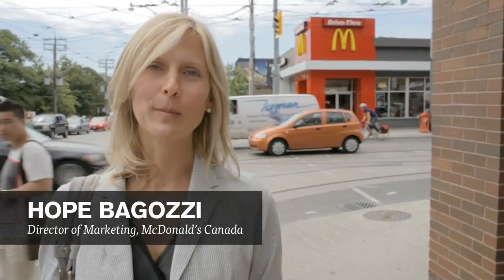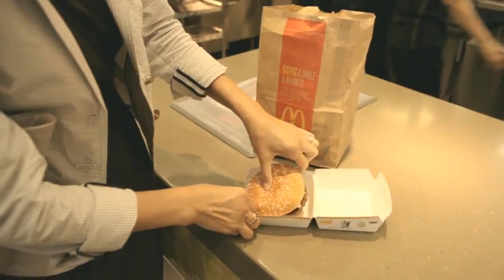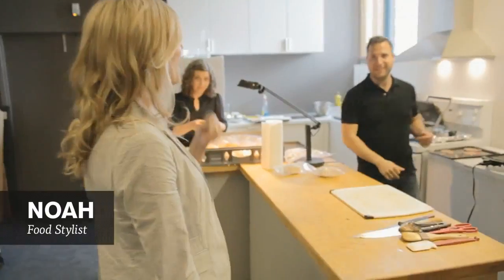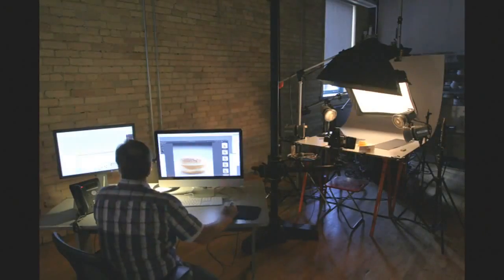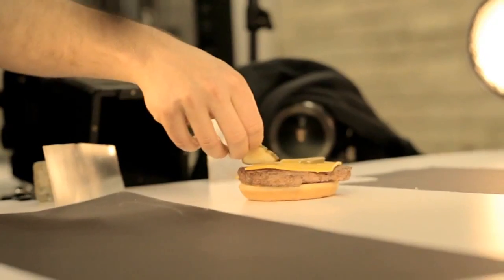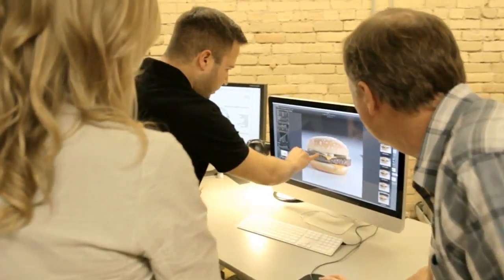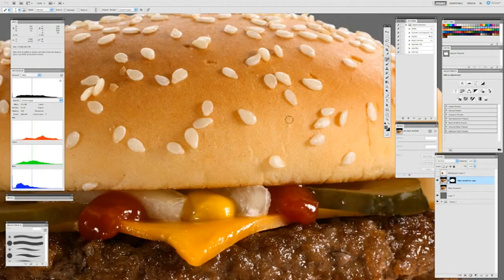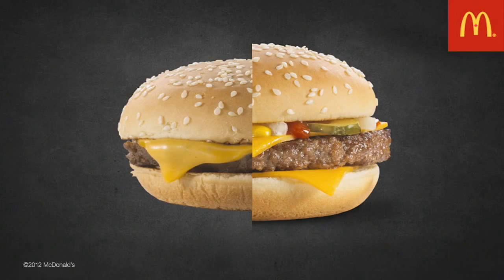Behind the scenes - McDonald's photo shoot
An exclusive behind-the-scenes tour of a McDonald's Canada photo shoot.